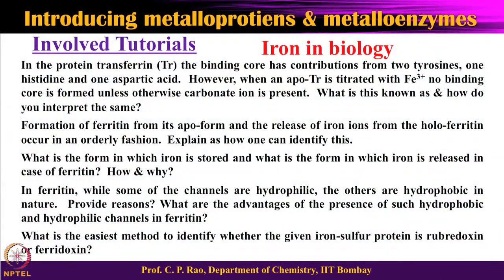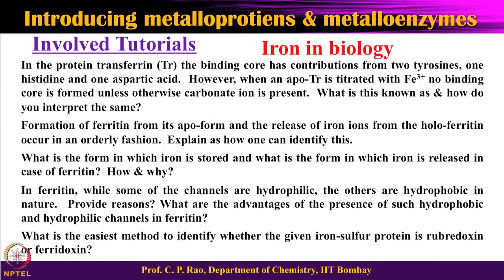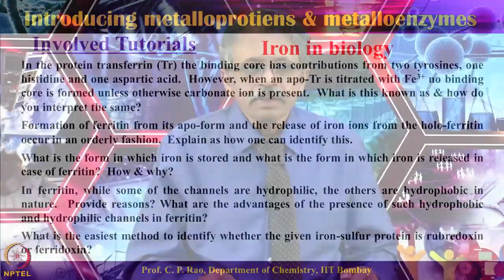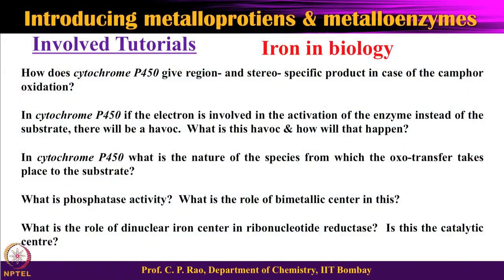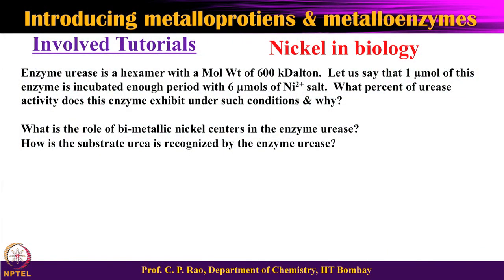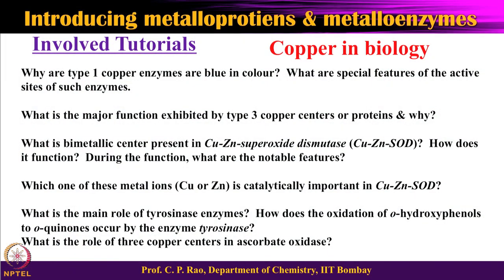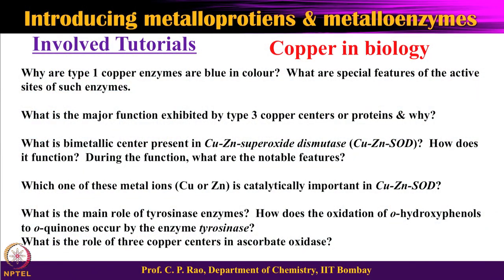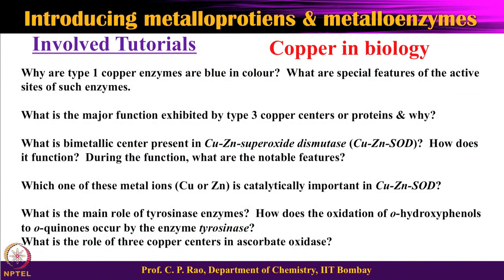Week 12-Lecture 59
Lecture 59 : Tutorials – Part III